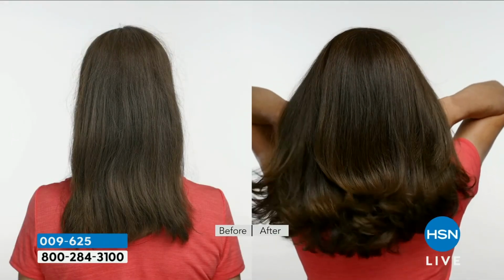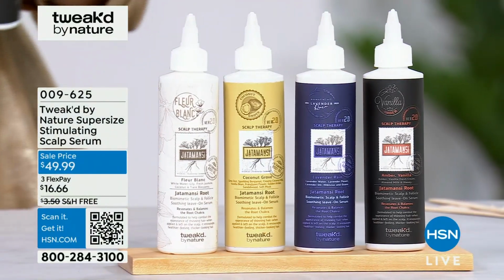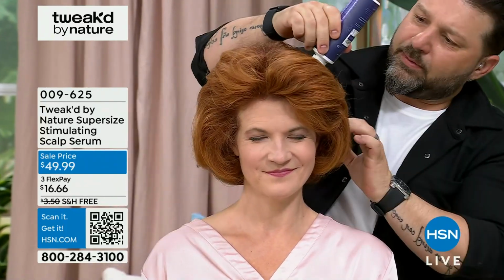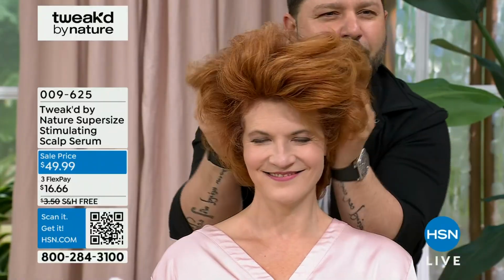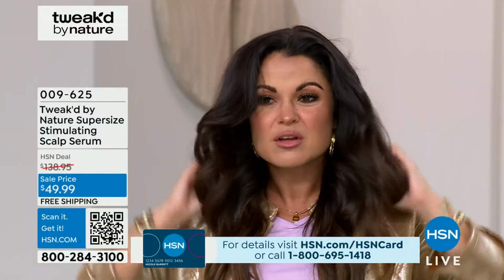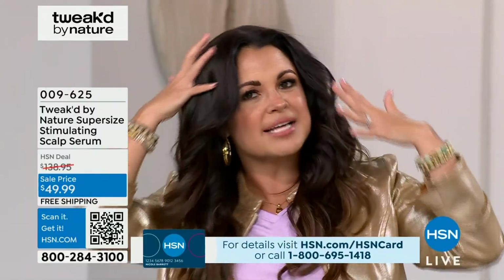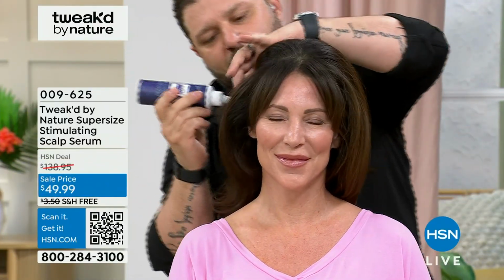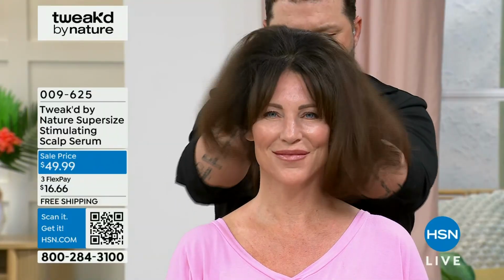Tweak'd by Nature Supersize Amber Vanilla Stimulating Sc...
Tweak'd by Nature Supersize Amber Vanilla Stimulating Scalp Serum

Stimulating Scalp Serum that temporarily helps to improve the look of hair volume.

    (1) 6 fl. oz. Amber Vanilla Scalp Serum

    Temporarily helps to improve the look of hair volume
    Features ThermoGel, a temperature activated, reversible gelling solution to make application messfree
    Contains known exfoliating ingredients which temporarily help improve the look of skin texture
    Temporarily moisturizes scalp, helps to repair dry hair, reduces frizz, defines curls, and conditions and softens hair
    Contains ascorbic acid and tocopheryl acetate, antioxidants which may help fight against free radical aggressors

    Recommended at least twice per week
    Can be used on damp or dry hair
    Part your hair into sections
    Apply directly to your scalp and massage in
    Style as desired
    Layer with styling products as desired
    For light conditioning, use with any Tweak'd by Nature Revitalizing Hair Treatment Mist (sold separately)